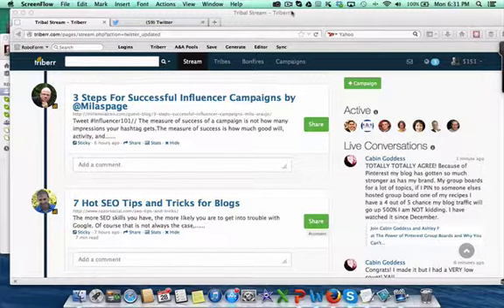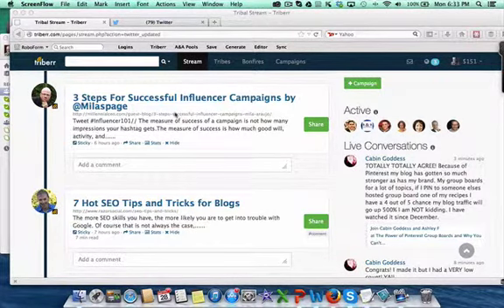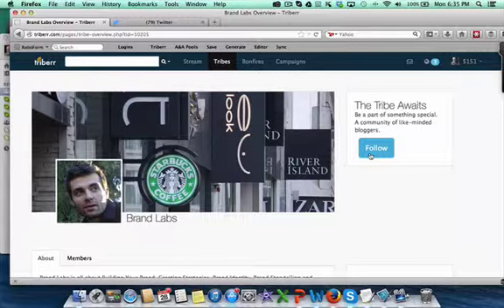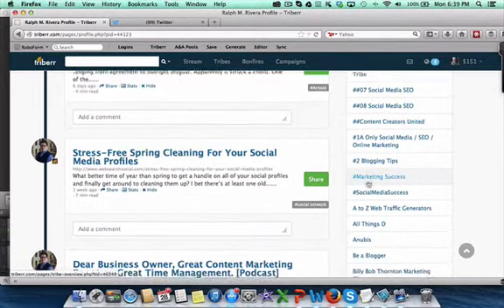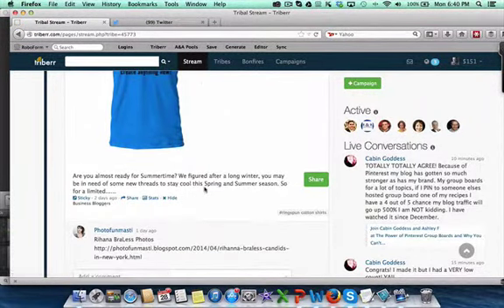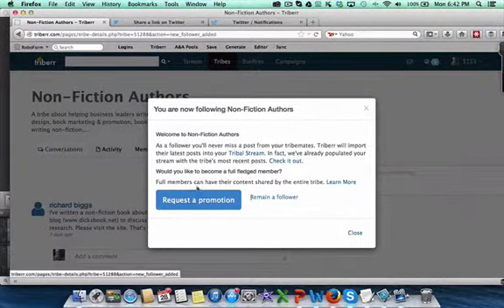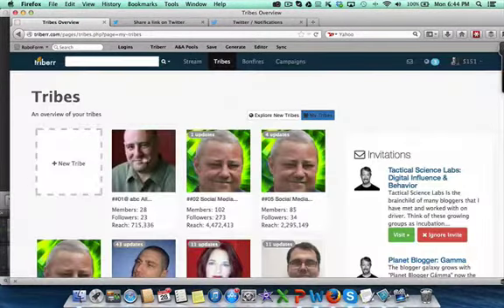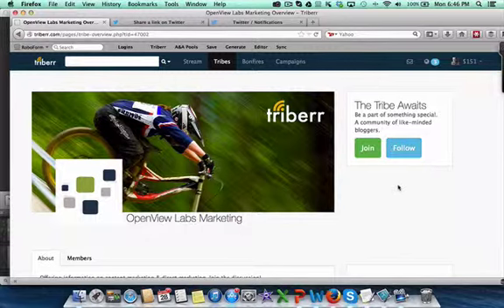How To Get Started On Triberr Today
This is a quick start guide to get you started on Triberr now. This assumes you have signed up for Triberr and have your profile and settings complete. You have your blog feeding into Triberr and have connected all your social networks.